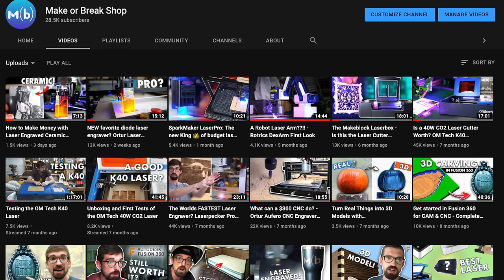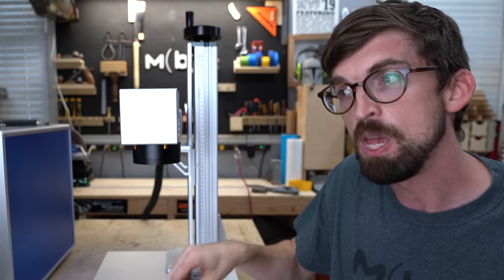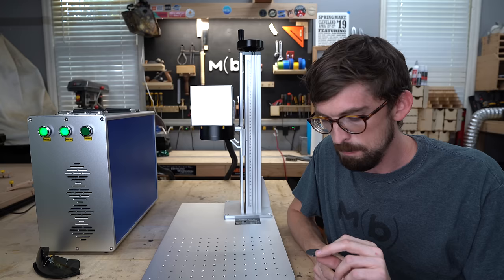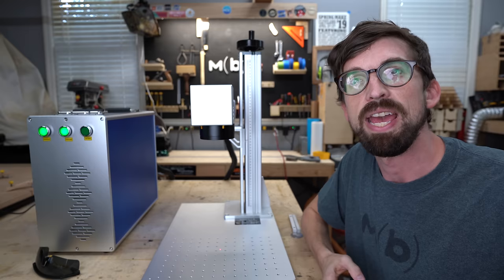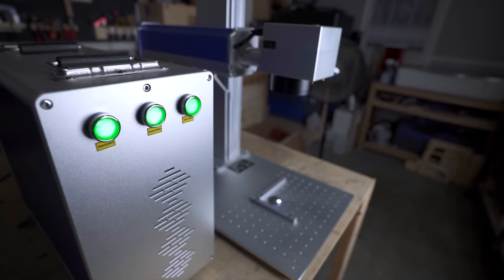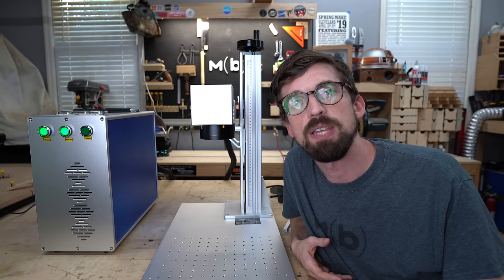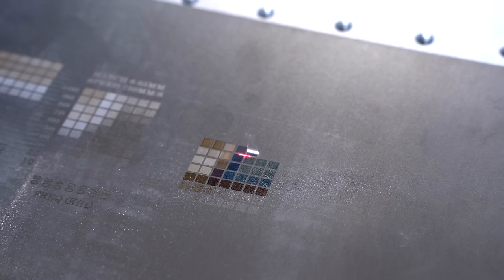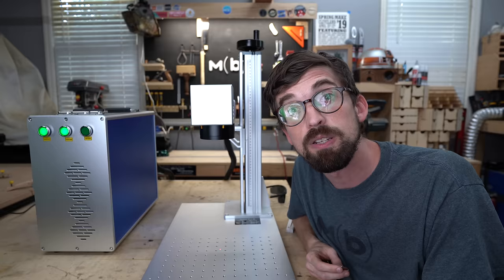This Laser Can Engrave METAL! - OMTech 20W Fiber Laser Review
I've reviewed lots of lasers in the past and the #1 question is always can it engrave metal?  This week we take a look at the OM Tech 20W Fiber laser which can!

OMTech 20W Fiber Laser 7.9 in
OMTech 20W Fiber Laser 5.9 in

Orbital Sander
6 in Jointer